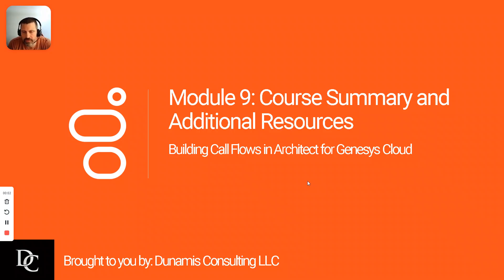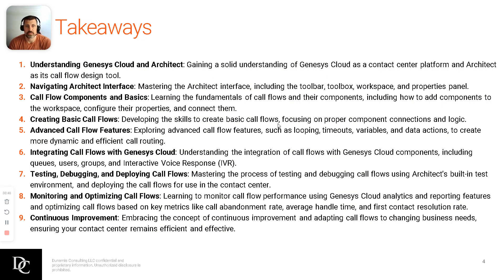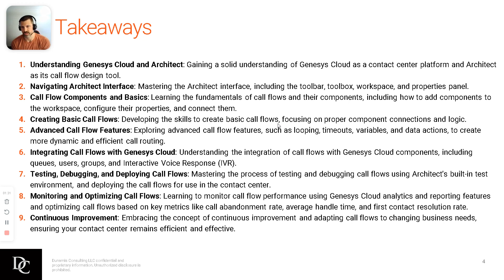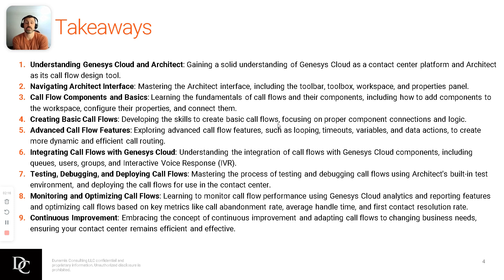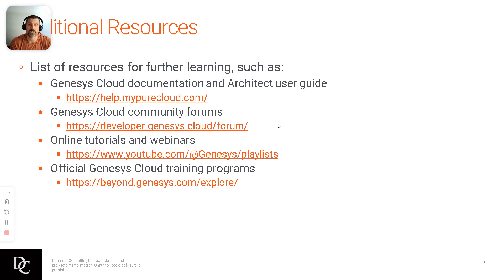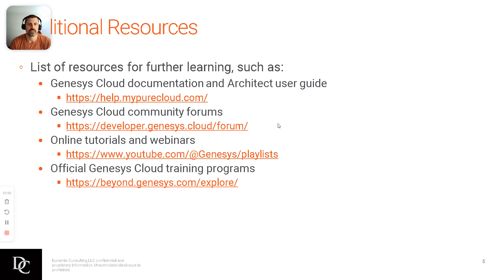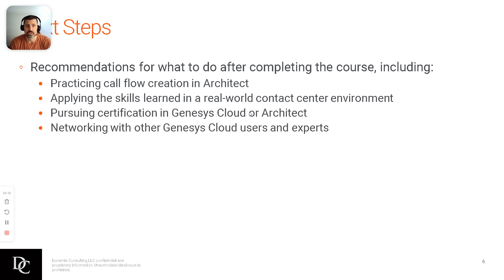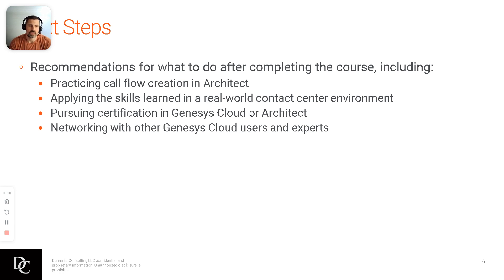Genesys Cloud Architect Module 9 Lecture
Course Recap
Key Takeaways
Additional Resources
Next Steps To learn more about Dunamis Consulting, go To learn more about our training, go